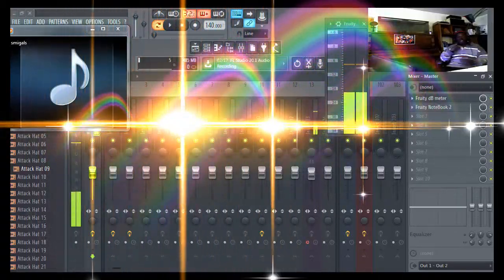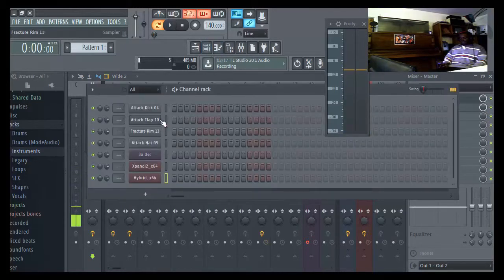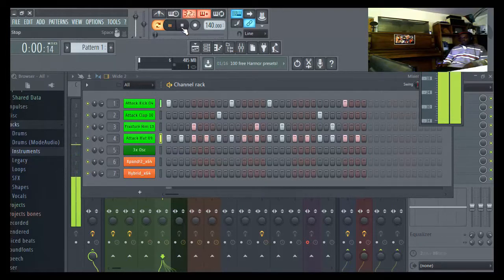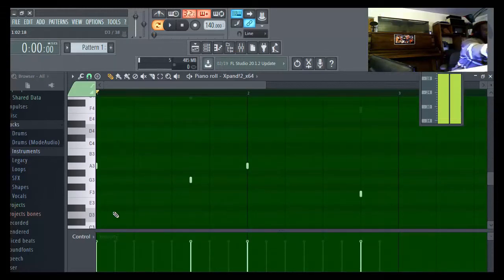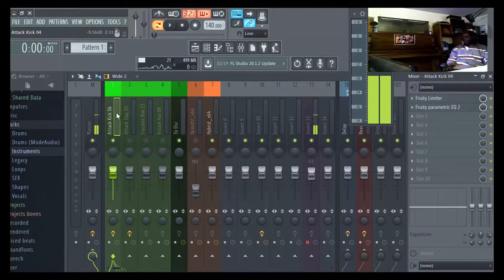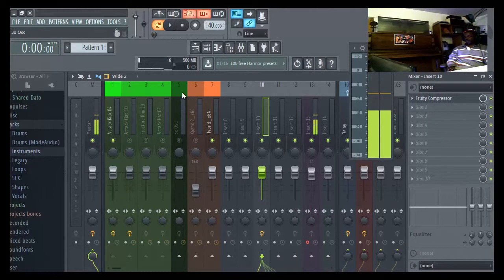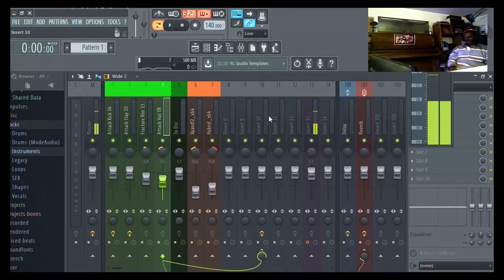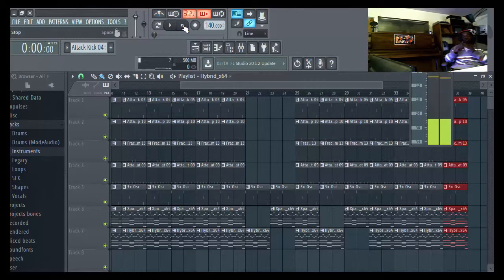Gettin Started .Use Fl Studio like the pro's Trap Beat included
Learn how  to setup  and use.flstudio like the pros routing seperate tracks to thier own mixer  channels and more